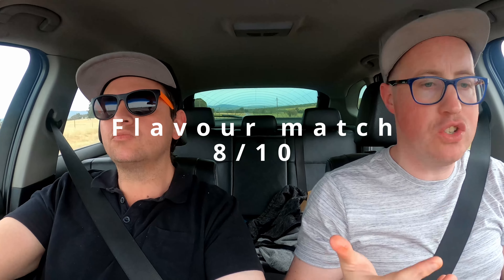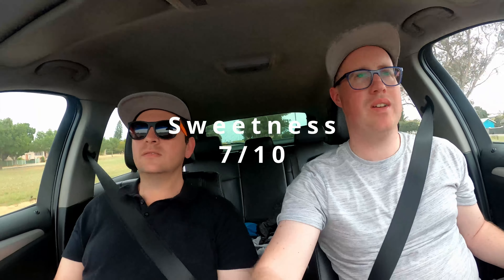KitKat Senses Caramelised Hazelnut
We try the imported KitKat Senses Caramelised Hazelnut chocolate while driving near Darling, South Africa.

What is your favorite

00:00 Intro
00:56 Opening the chocolate
02:29 Crunch score
02:53 Flavour match score
03:15 Sweetness score
03:43 The Verdict